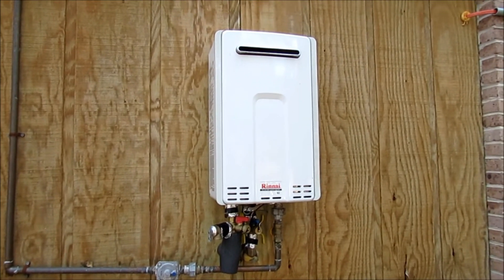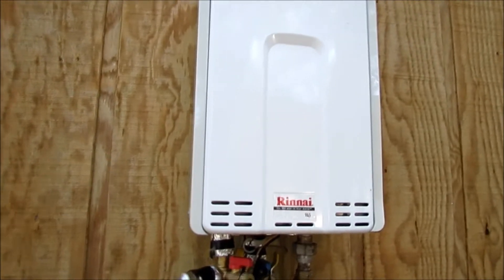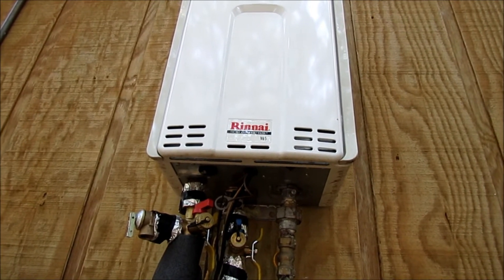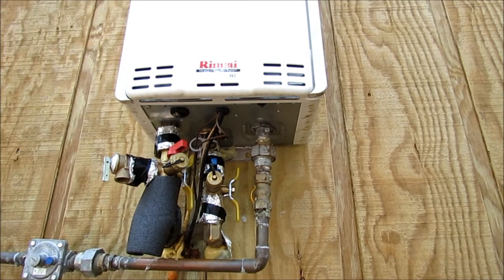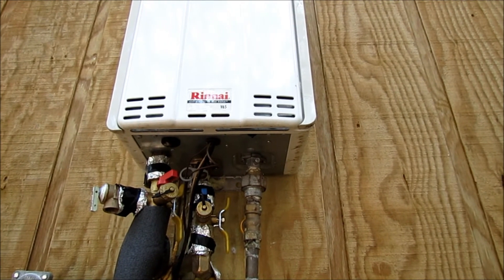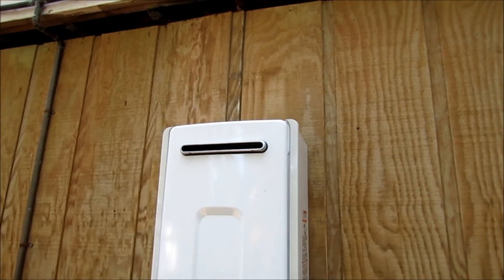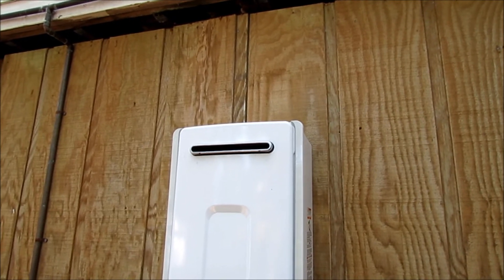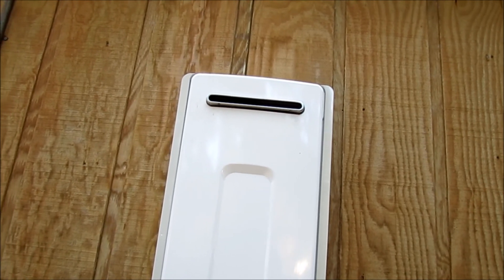Basic Maintenance Tips Information Tank-less Gas Water Heater Rinnai Model V65 Episode 61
I recommend adding a Scale Filter to help protect the system from scale build-up. The filter that is installed on my unit is Aqua-Pure System AP430SS. I do not recommend Electric Tankless Water Heaters. If you only have electric service, I recommend "Heat Pump Water Heaters" NOTE: Newer Tank Style water heaters can have a service life as short as 4 years.